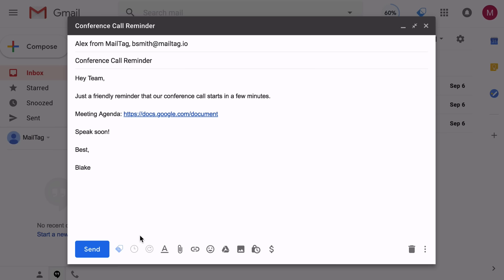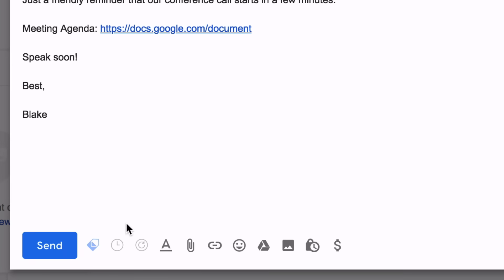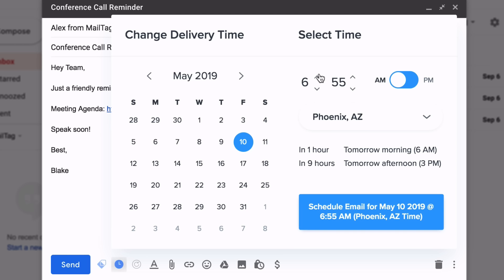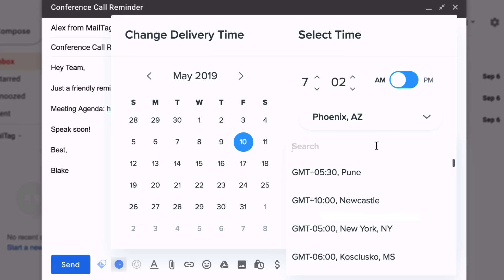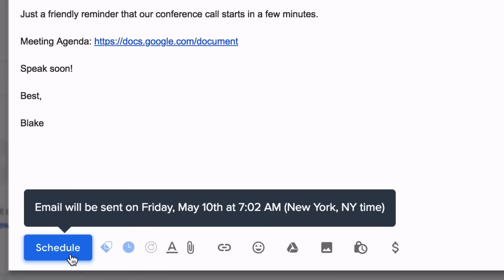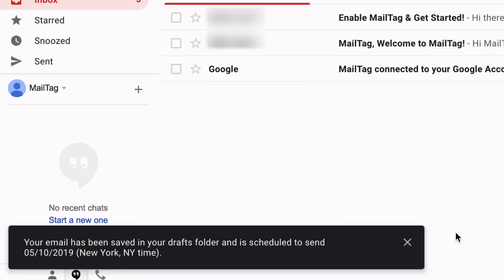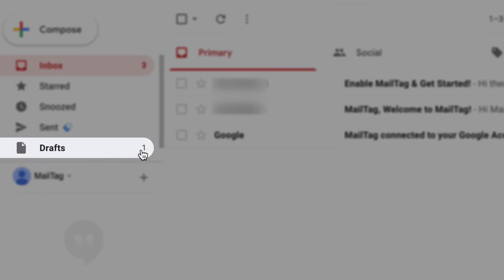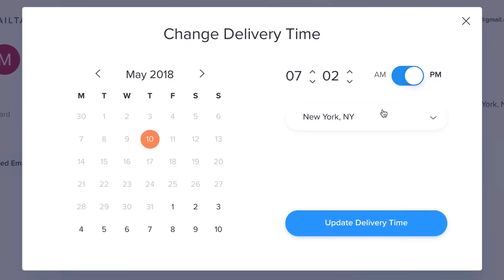How To Send A Scheduled Email - How to Schedule Emails in Gmail